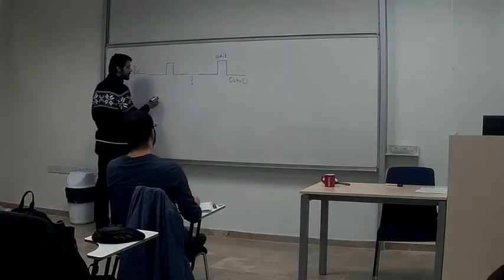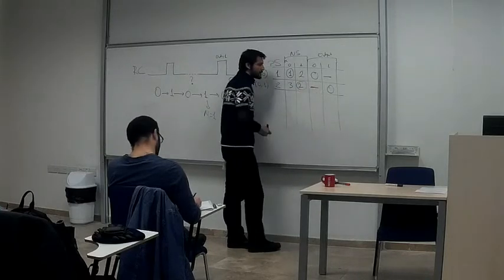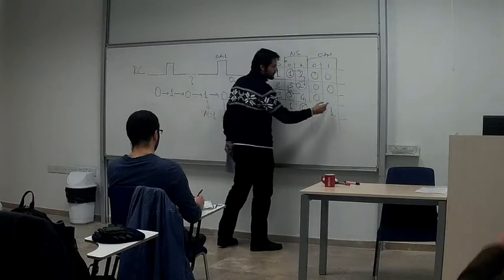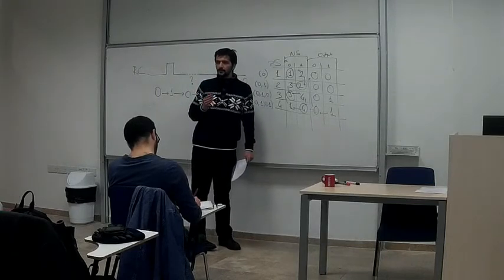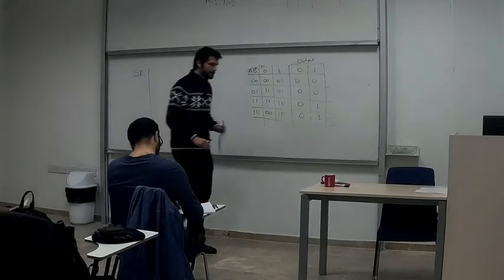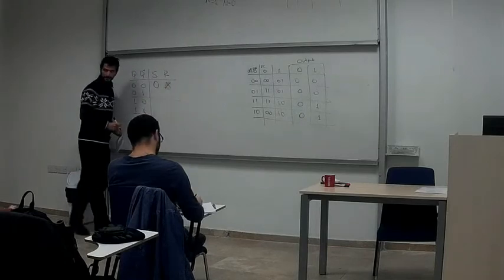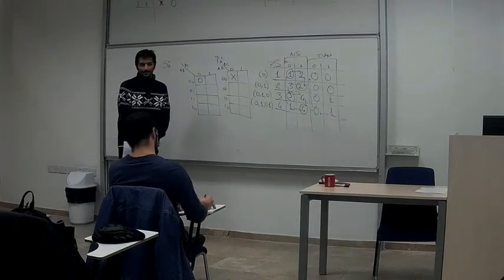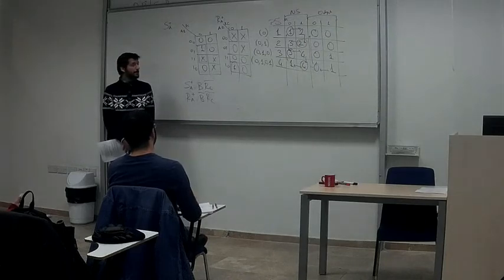Example Problem on Asynchronous Digital Design - 2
Problem Details:
- Input Sequence: 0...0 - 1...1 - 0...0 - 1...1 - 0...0
- One state/input changes at a time
- Asynchronous Design